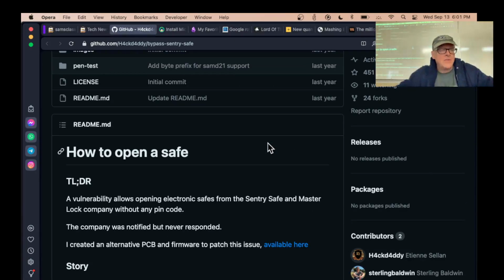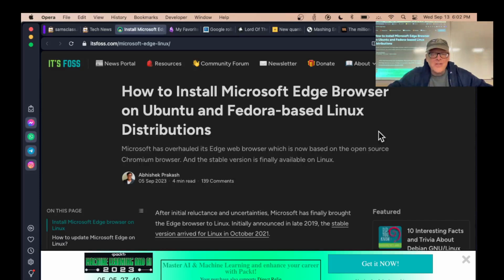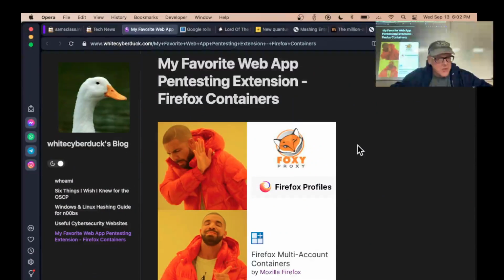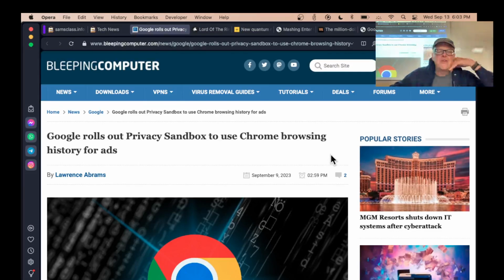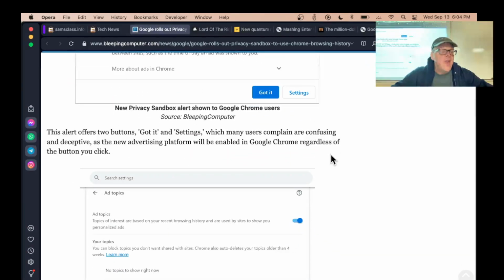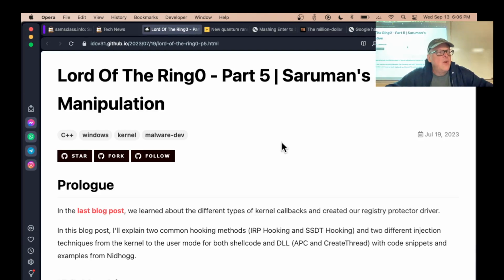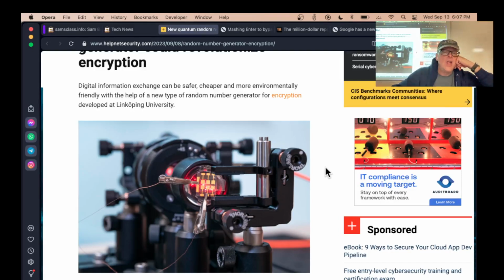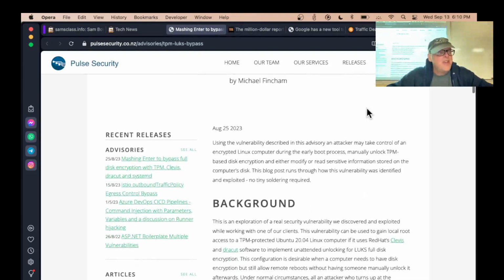News 9 13 23